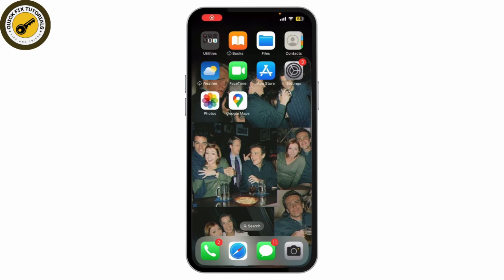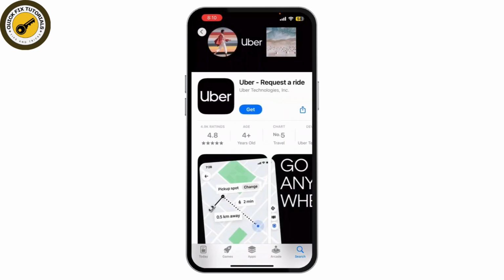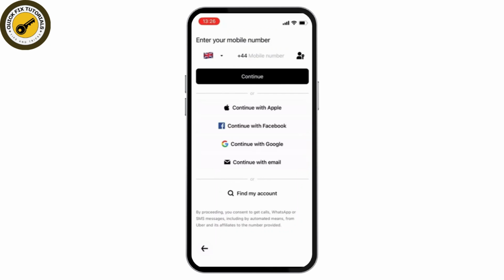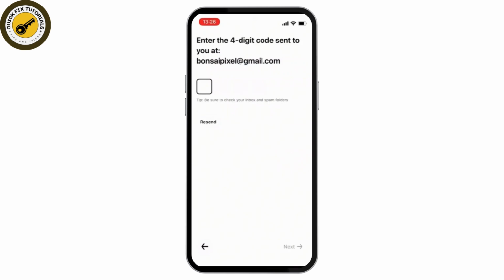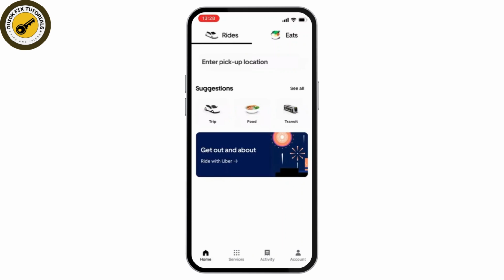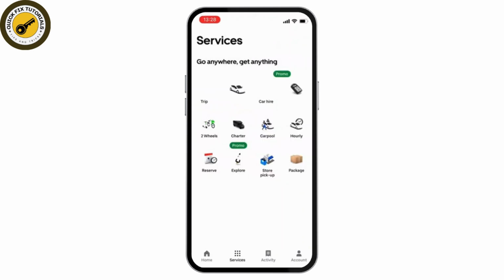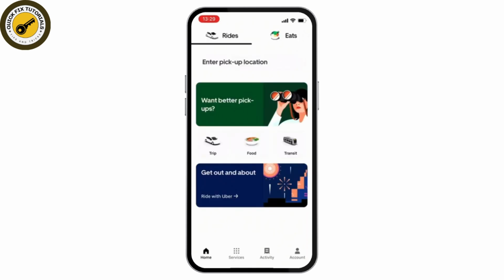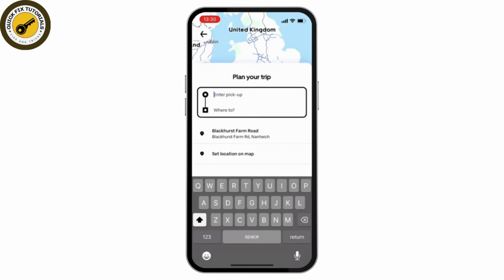How to Use Uber App - A Beginners Guide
How to Use Uber App (2025)!

New to Uber or need help navigating the app? Whether you're asking, "How do I use the Uber app?" or need help with basic features like setting your pickup location, selecting your ride type, or making payments, this tutorial has you covered. Learn how to get around using Uber and make the most of your ride-sharing experience. Watch now to learn how to use the Uber app like a pro!

Timestamps:

00:00 How to Use Uber App
00:10 How Do I Book a Ride with Uber?